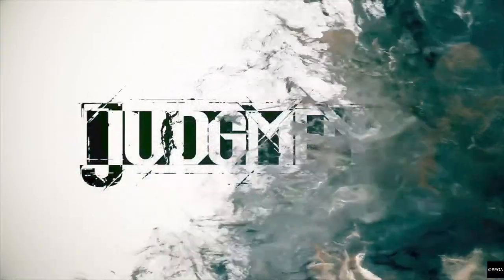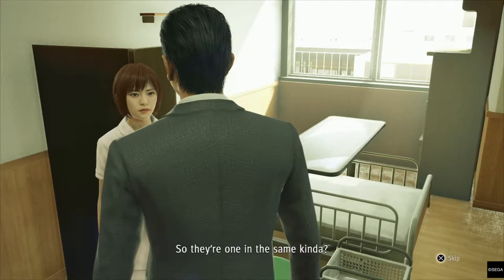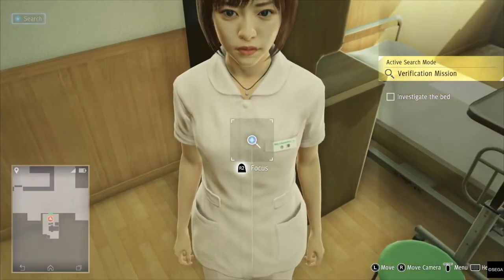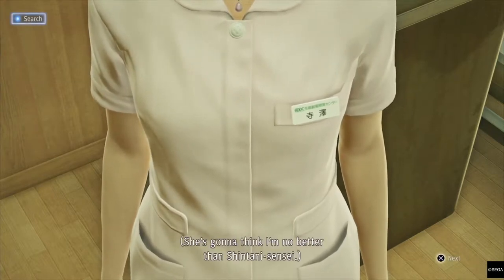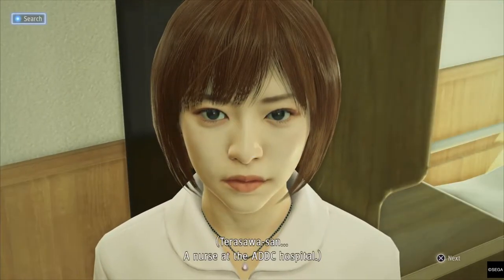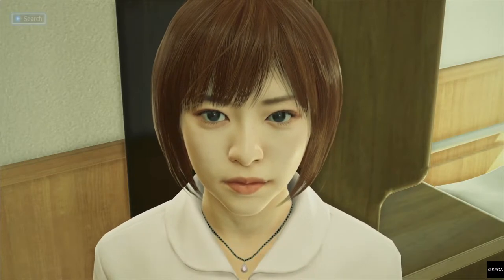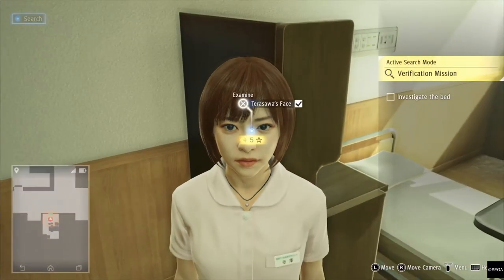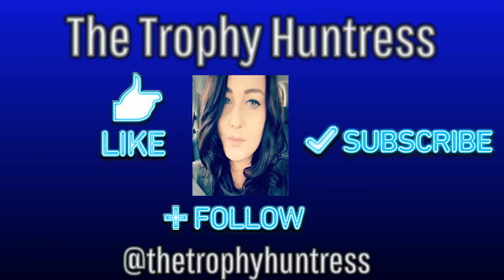Way Too Thorough! Trophy Guide - Judgement PS4 Hidden Trophy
Judgement PS4 - Fully investigate Terasawa - Way Too Thorough Trophy Guide